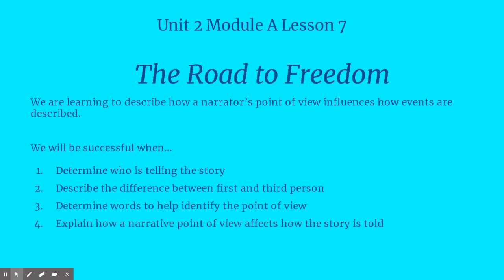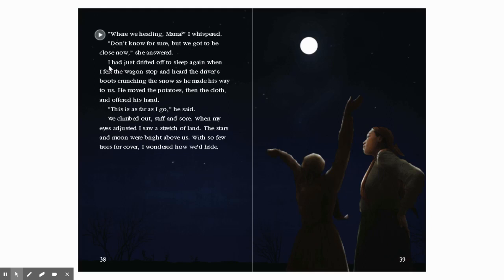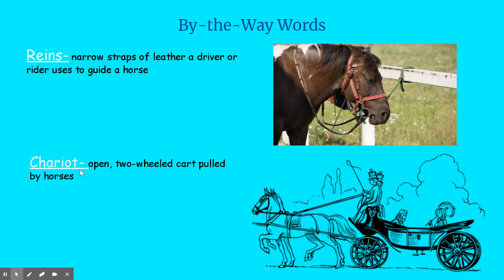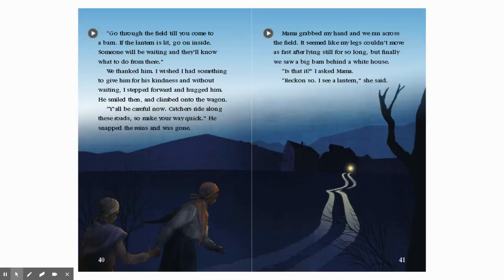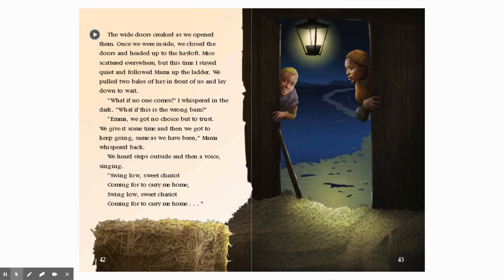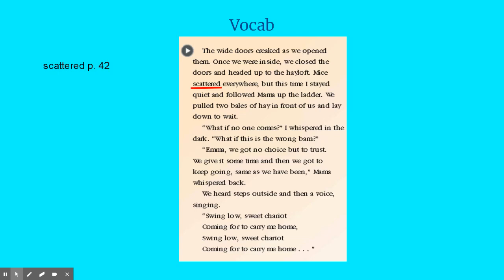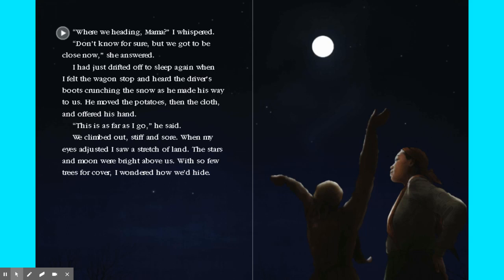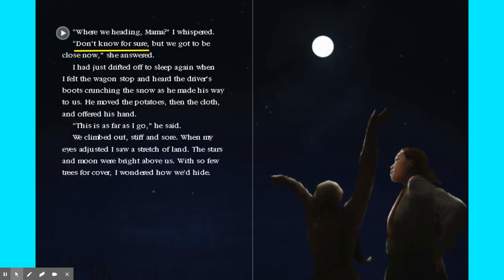Unit 2 Module A Lesson 7